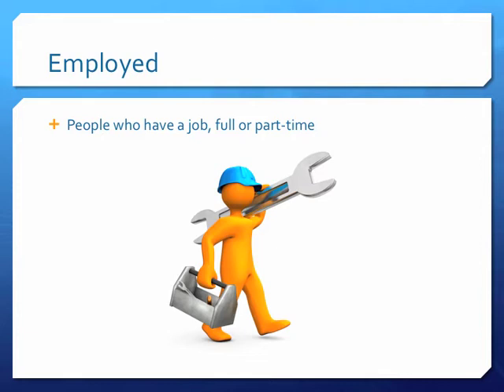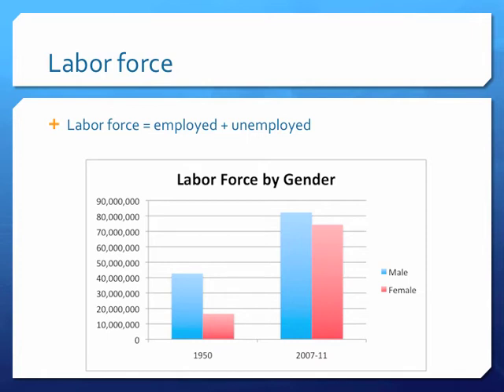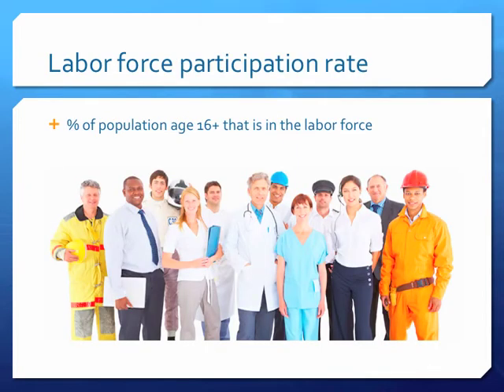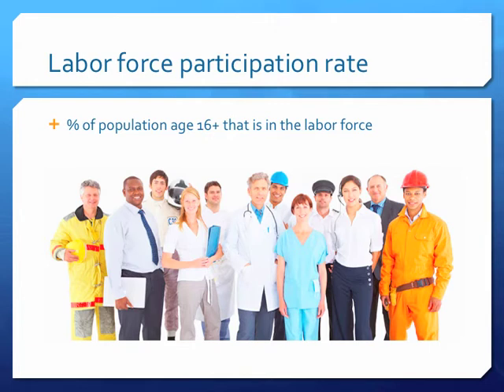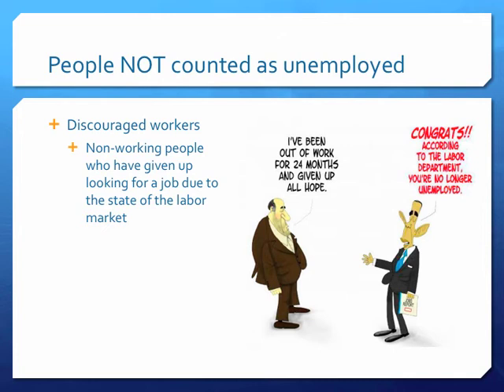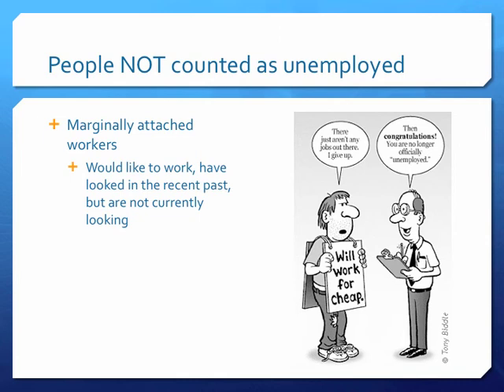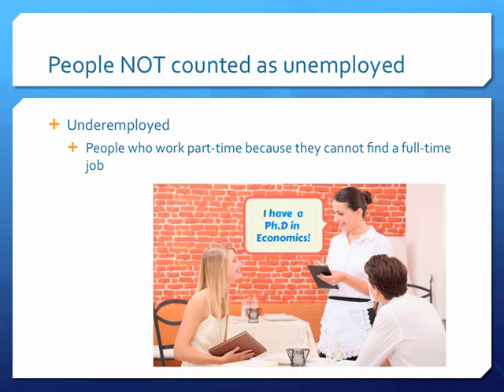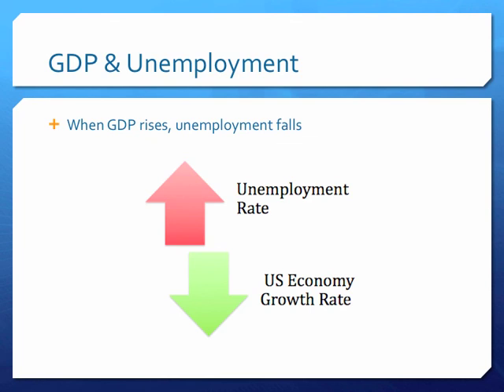2.5 The Meaning and Calculation of Unemployment AP Macro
Who is unemployed and who isn't? And how do you calculate it, anyway?